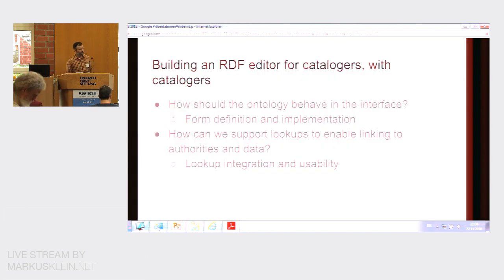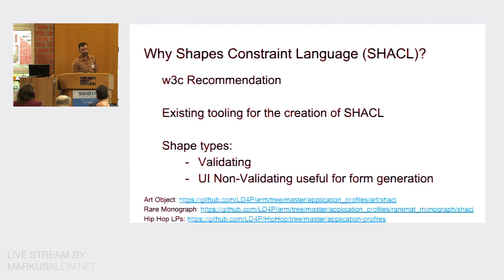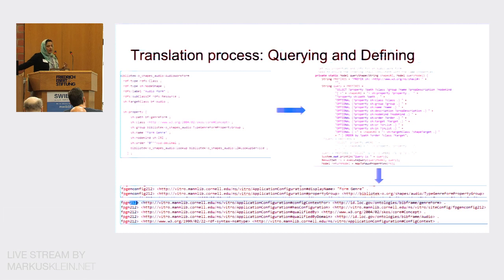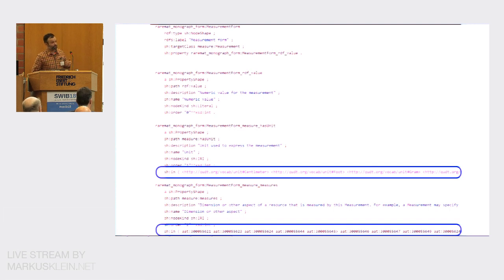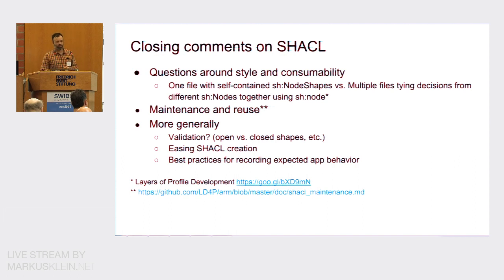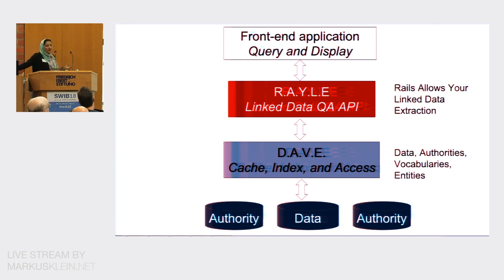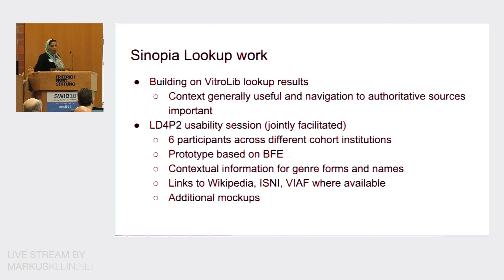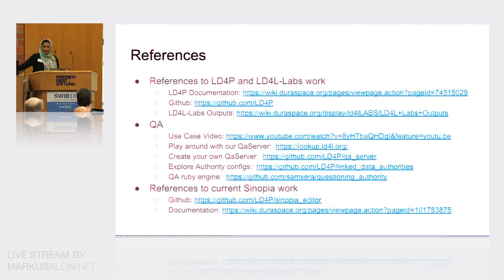Capturing cataloger expectations in an RDF editor SHACL, lookups and VitroLib (Folsom/Khan @ SWIB18)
Talk by Steven Folsom, Huda Khan and Simeon Warner, Cornell University, United States of America

Title: Capturing cataloger expectations in an RDF editor: SHACL, lookups and VitroLib

Abstract: The Linked Data for Libraries Labs (LD4L-Labs) and Linked Data for Production (LD4P) projects have created an RDF editor by involving the catalogers at every stage of a user centered design process. Faced with the challenge of developing an RDF editor which would support the desired data outputs that were loosely defined during ontology development, it became clear application profiles were required as an added layer on top of the formal definitions of the selected ontology terms. Through the lens of two use cases (cataloging LP records and rare monographs) we will discuss how the project involved a blend of catalogers, technologists, and ontologists to build VitroLib, a working prototype editor optimized for specific content types and with integrated lookup services. We will describe findings from cataloger assessment of the search behavior and display of information about entities across datasets from our work on lookup services based on the Questioning Authority gem. Continuing preliminary work discussed at SWIB 2017, we will provide details on the construction of SHACL in support of form building and the translation process from SHACL into configuration required for VitroLib. We will highlight challenges, including examples where SHACL semantics do not translate directly to VitroLib form definitions, the need for extensions to SHACL in support of forms, and the lack of best practices in the nascent SHACL community.